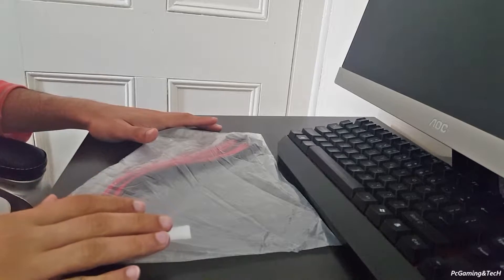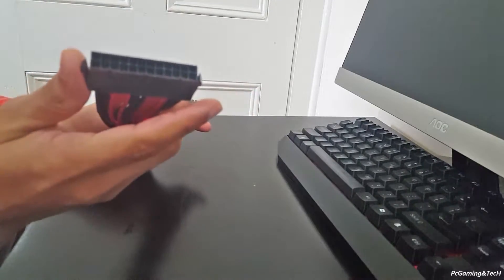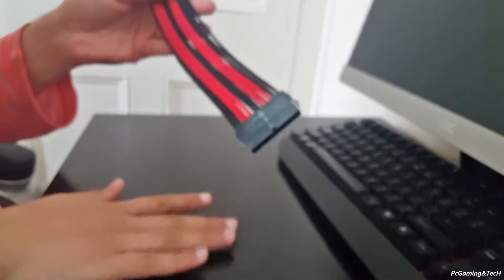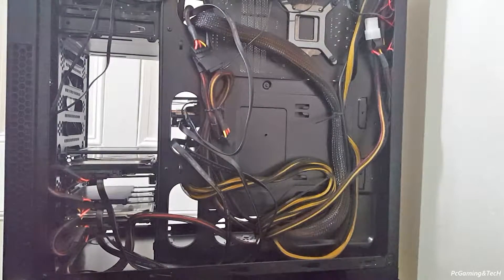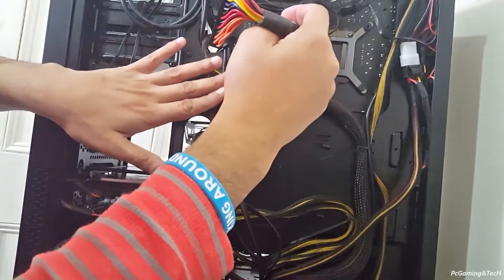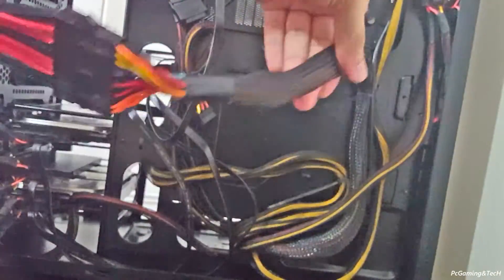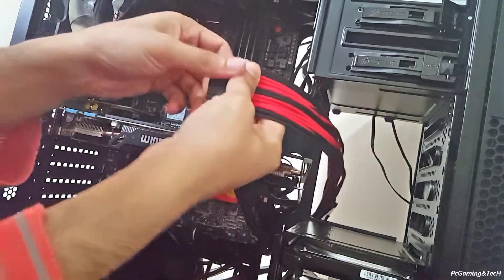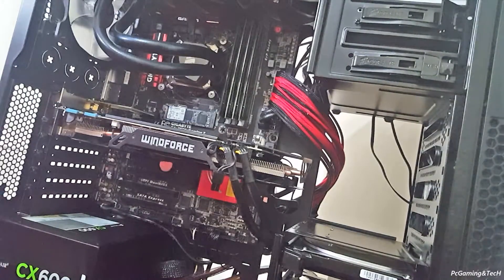Unwrapping and installing PC 24 Pin modified cable extension (custom PC Upgrade)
Hi there, I am very sorry for bad picture quality my phone camera did a bizarre recording this time don't know how and why.
PC seps as follow:
Processor: Intel i5 4690k
Motherboard: Gigabyte Gaming 7
Graphic Card: Gigabyte Gaming G1 GTX970
Hard Drive: SSD(samsung evo 800 series), Segate 1TB
Windows 10: Home Edition